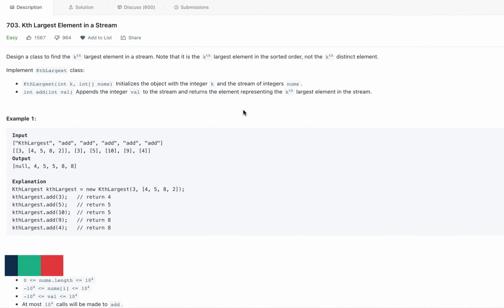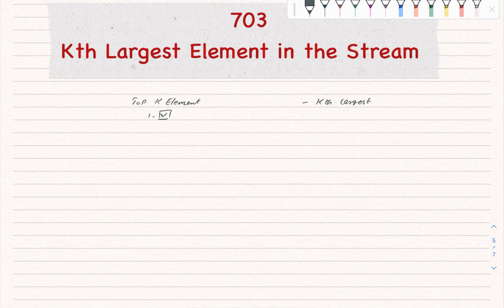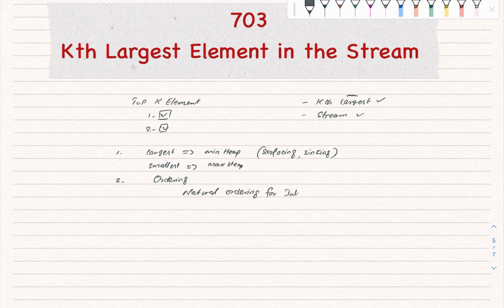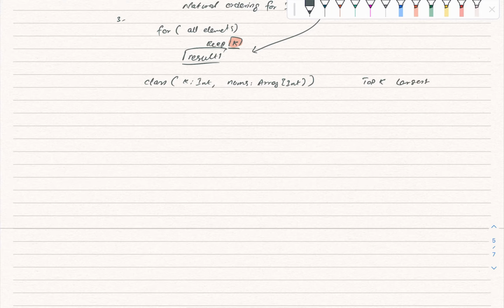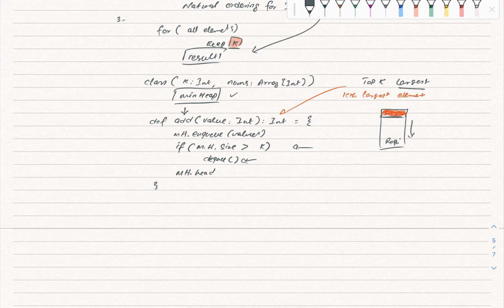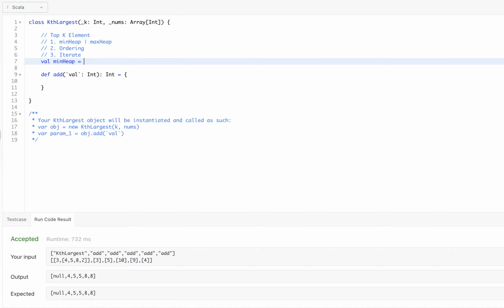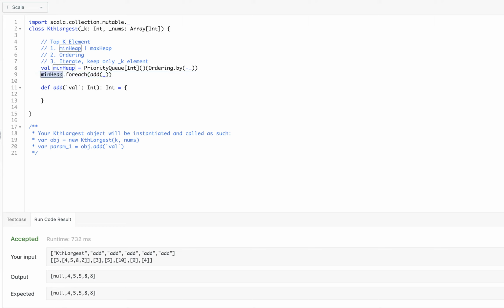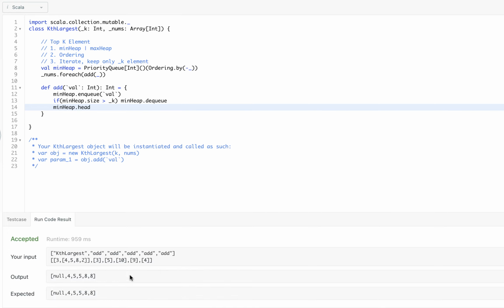5.Top K Element | Leetcode | 703 | Kth Largest Element in a Stream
Top K Element Coding Pattern for
Leetcode 703

 @Scala in the City
etc.
Coding Pattern
   • Coding Pattern

Sliding Window
   • Coding Pattern - Sliding Window

Binary Search
   • Coding Pattern - Binary Search

Two Heap
   • Coding Pattern - Two Heap

Two Pointer
   • Coding Pattern - Two Pointer

   • Coding Pattern - Top K Element